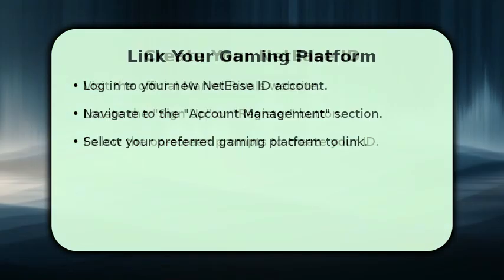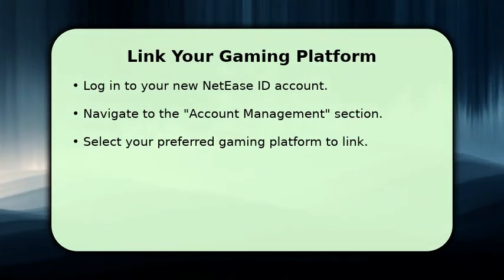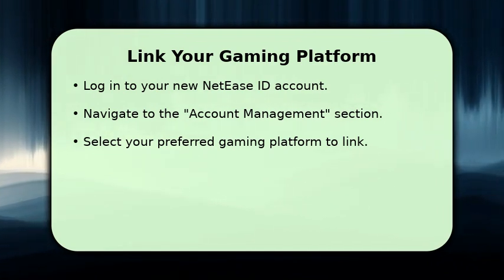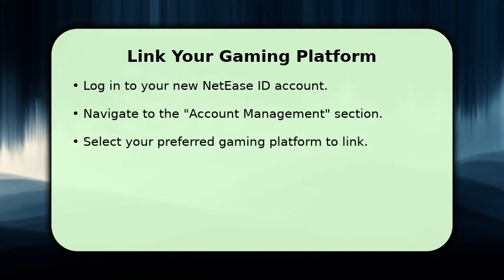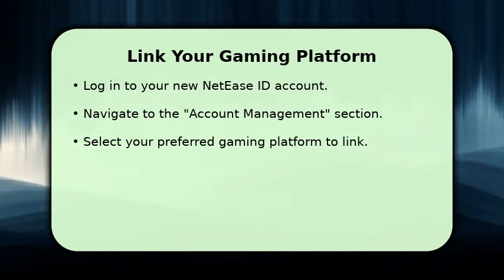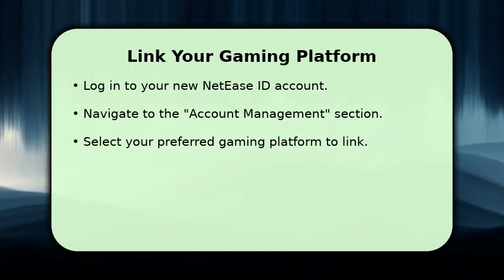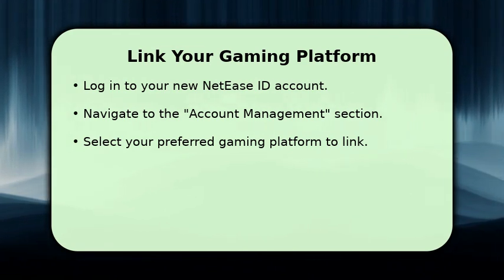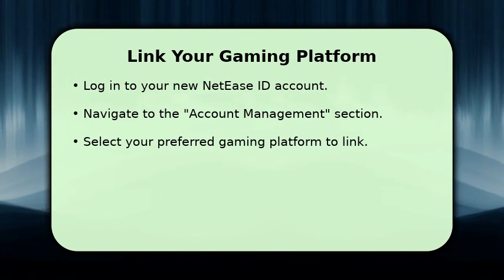How to Connect Your Marvel Rivals Account (UPDATED 2025)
▸ (g) Are you having trouble connecting your Marvel Rivals account? This video will guide you through the process of linking your account, including updating your profile and resolving any errors. Our step-by-step instructions will help you get back into the game quickly and easily.